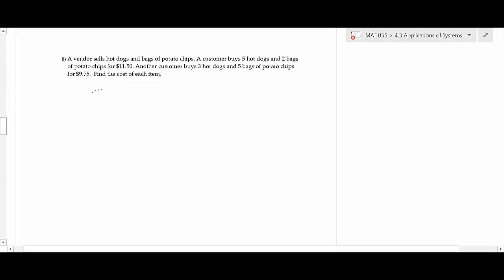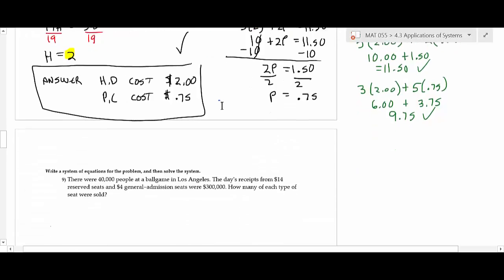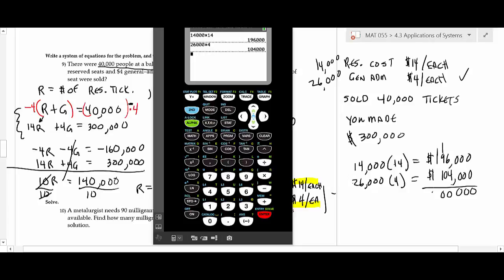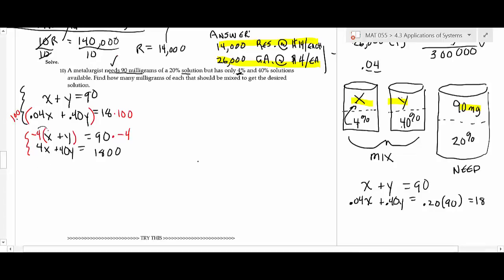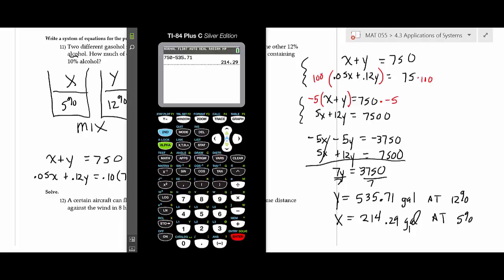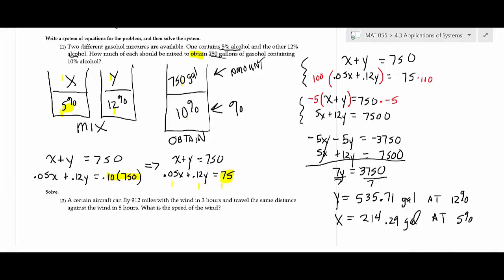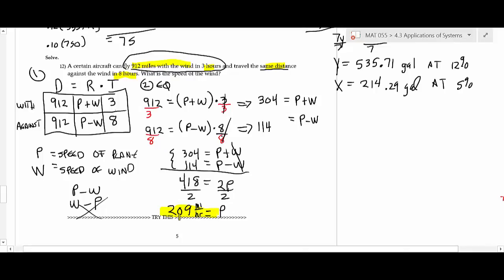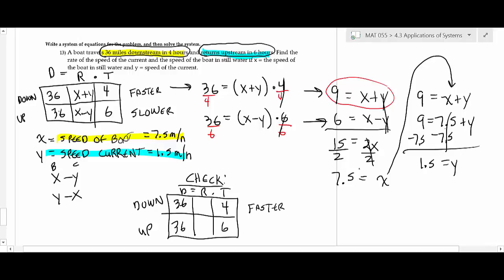MAT 055 Section 4.3 Part 2 Word Problems